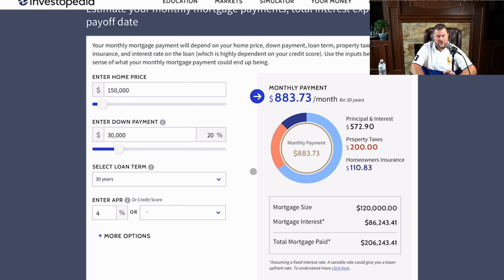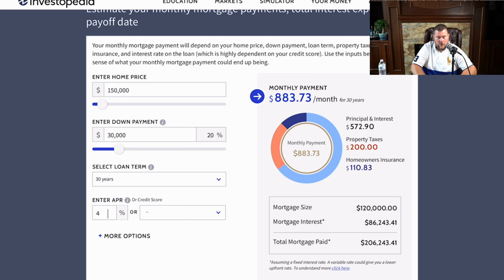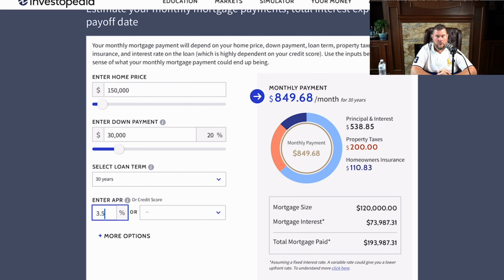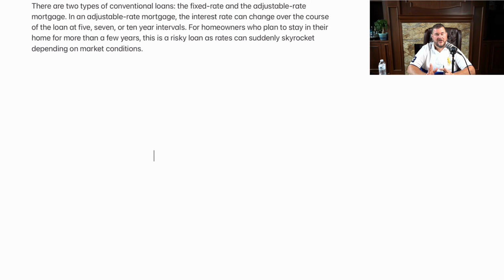WHAT IS ADJUSTABLE RATE MORTGAGE? - Real Estate Investing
Real Estate Investing is Nate Barger's specialty. I currently have over 1500 units. Currently doing the BRRRR method on Hotels.

(Give to your lawyer to make sure everything is up to date in your state.)

Wanting to get started in real estate investing?

Follow me over on my other platforms!

On Clubhouse: @NateBarger